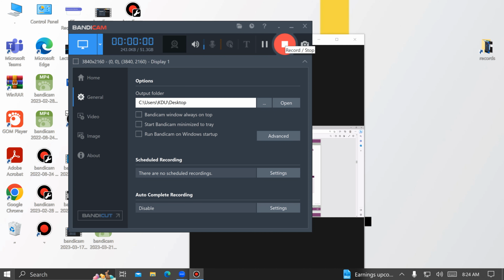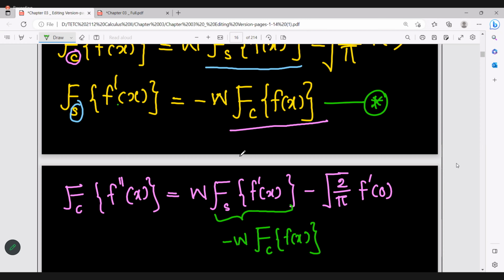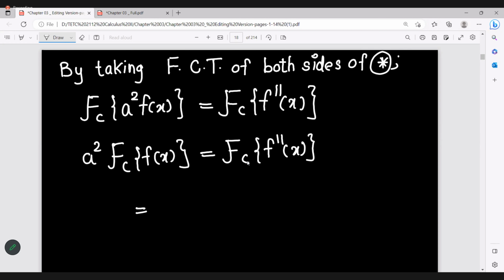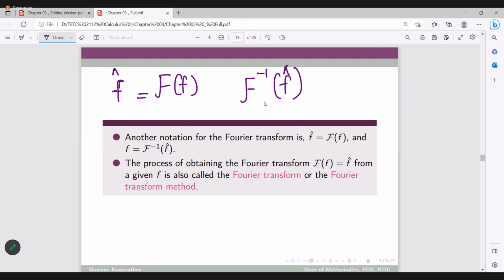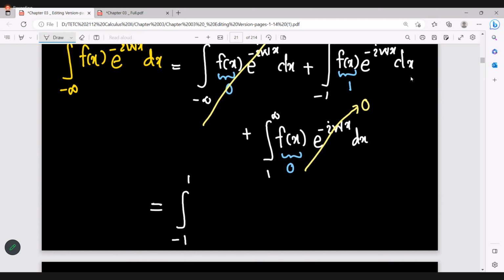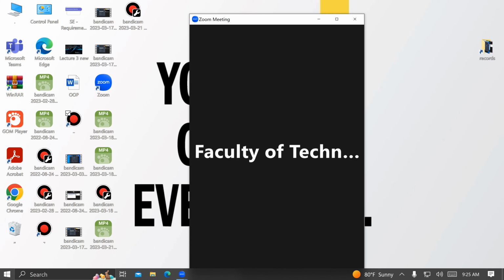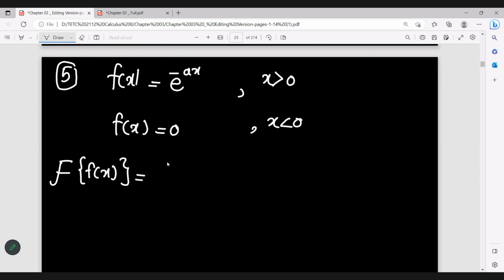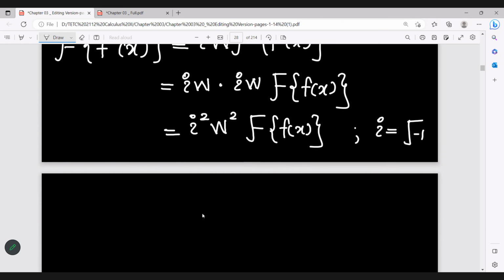[Recording] Calculus II Day 10 - 21th Mar 2023